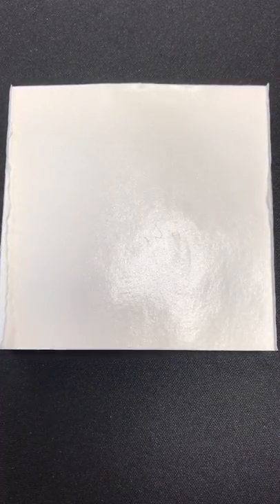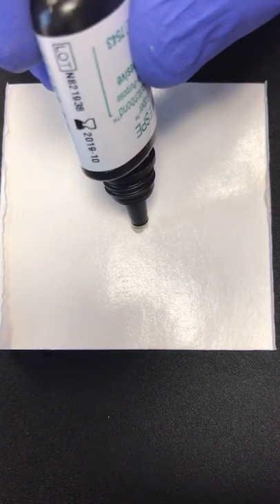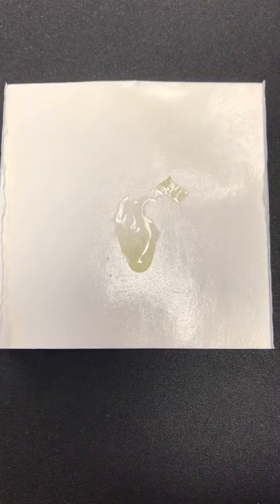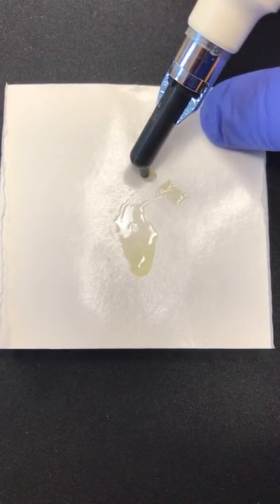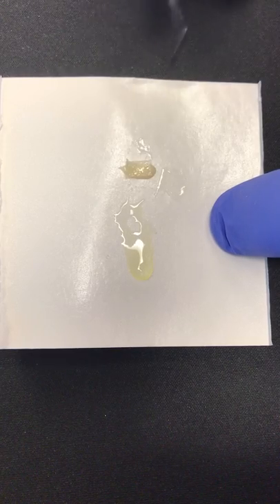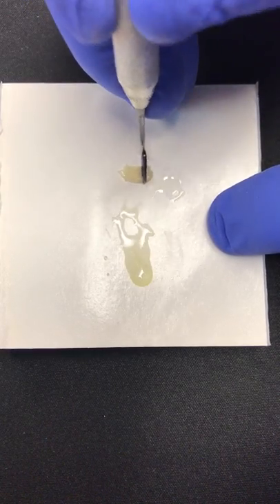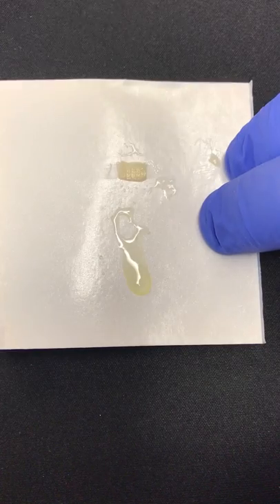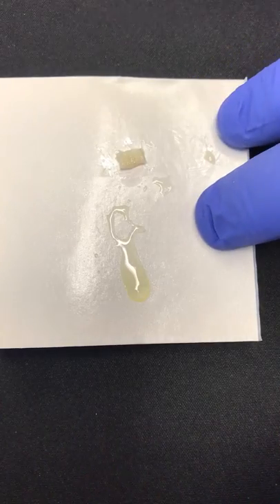Preparing the Fiber Grant Chyz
This video demonstrates how to prepare Ribbond with unfilled resing and filled composite in order to then adapt (laminate) the fiber inside a tooth preparation.  The composite rich side of the sample is placed against the tooth, but then carefully adapted, generally expelling some of the composite.